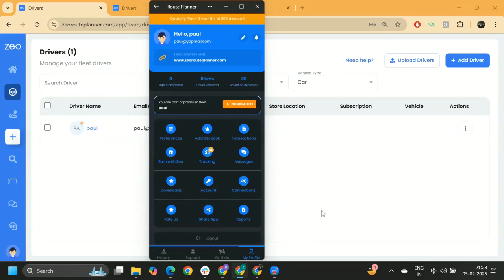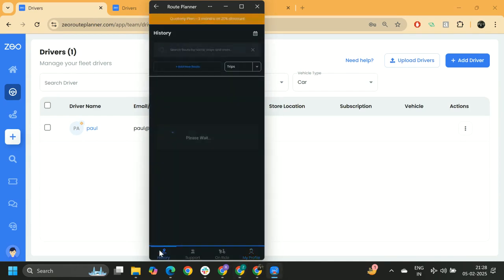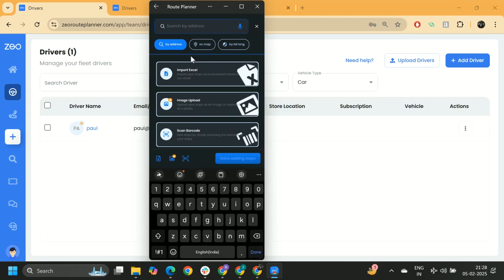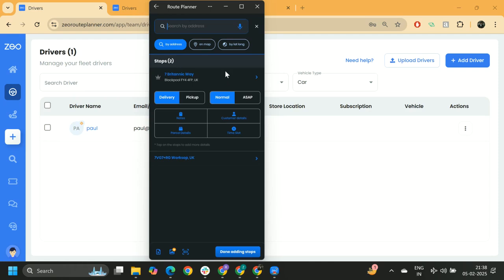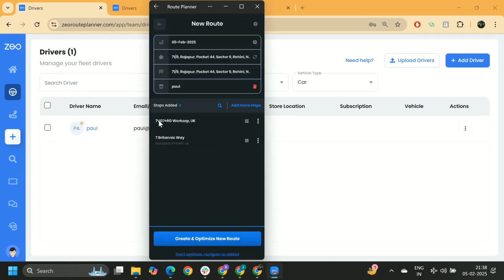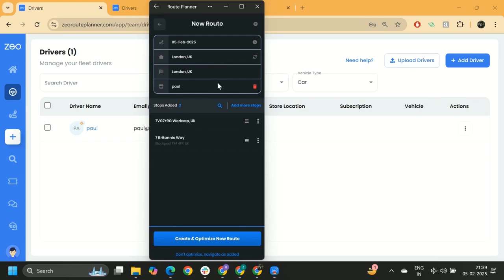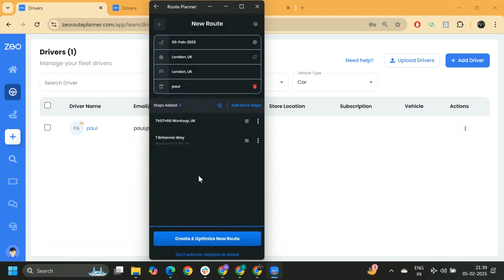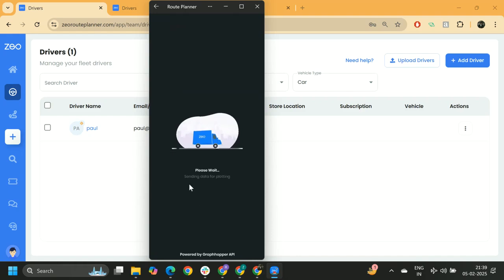Is it possible to create a route directly from the mobile app and have it visible in Fleet?